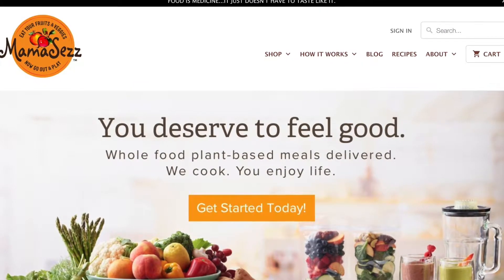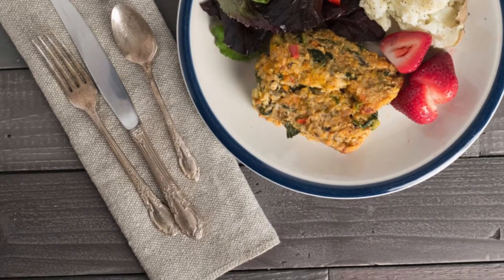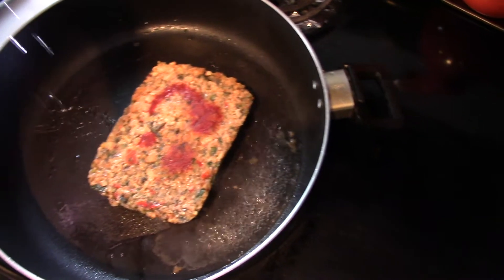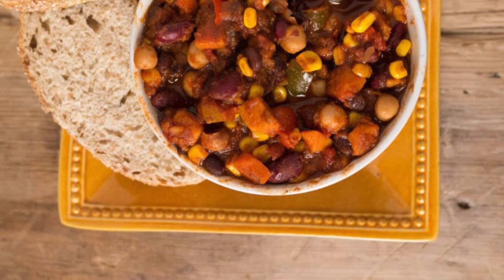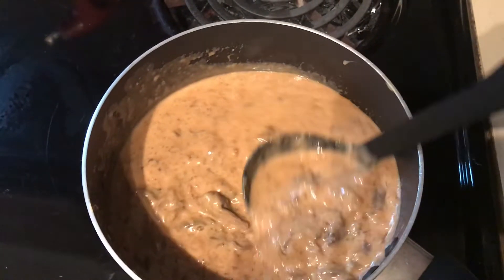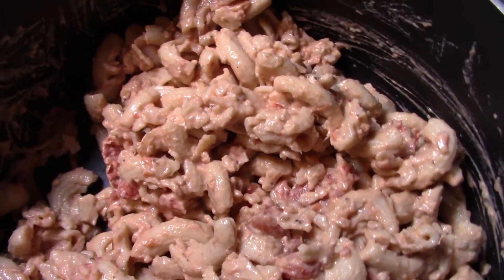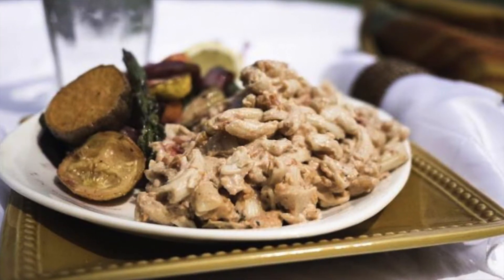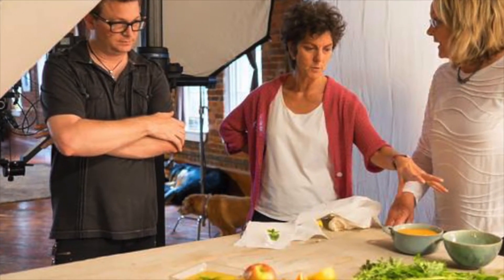Vegan Food Review And Contest! Mama Sezz Meal Delivery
This is not a sponsored video and we are not being paid. This is an honest and straight forward review for you all.